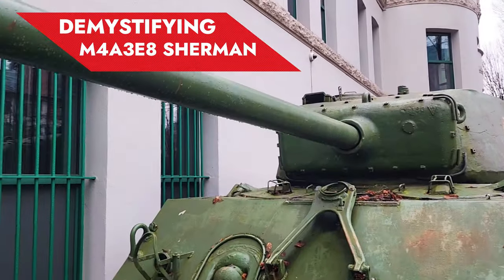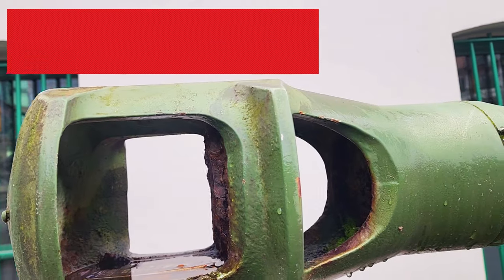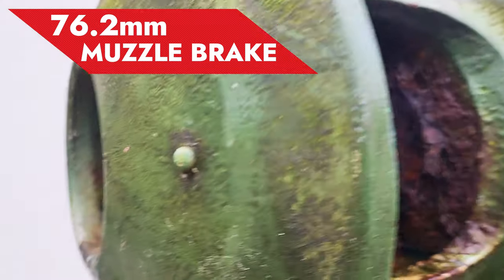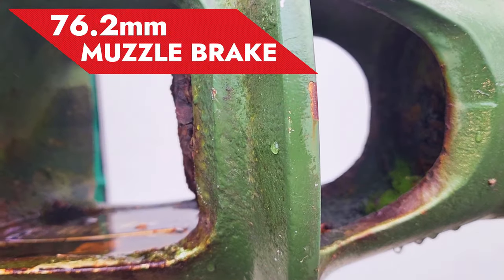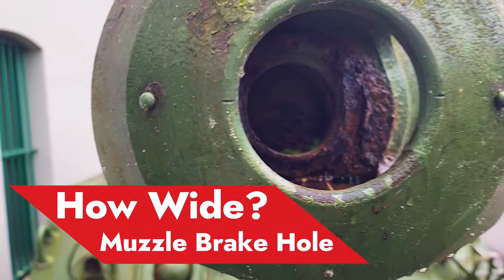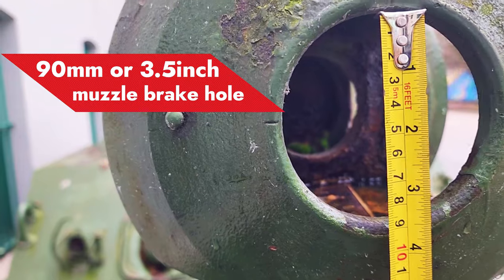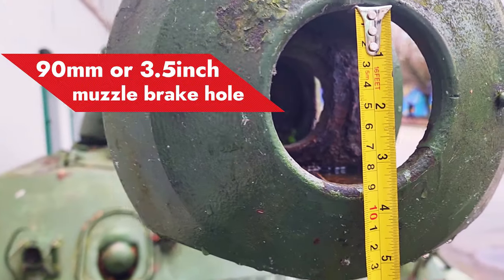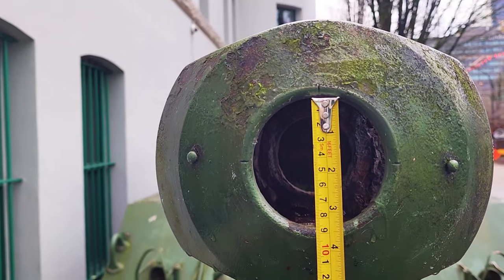M4A3E8 SHERMAN ESAY EIGHT TANK MUZZLE BRAKE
DEMYSTIFYING THE M4A3E8 SHERMAN TANK:
In this video, we are going to do an actual measurement of the width hole of the Muzzle brake that was incorporated into the Easy Eight Sherman Tank.